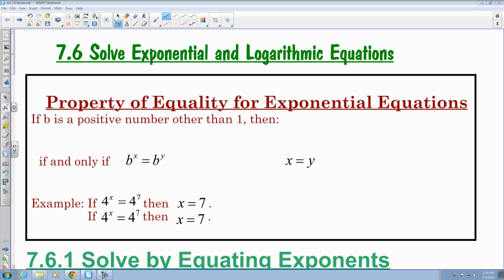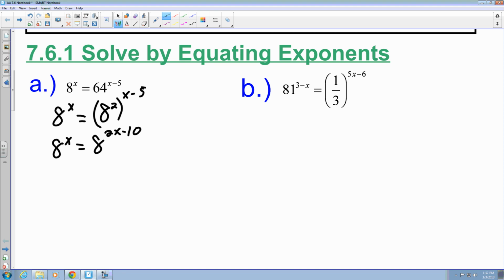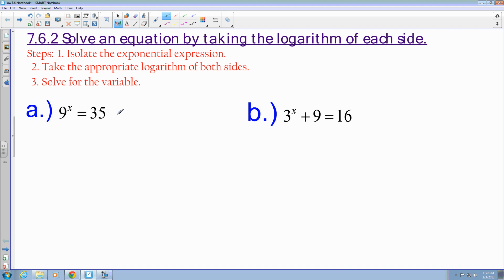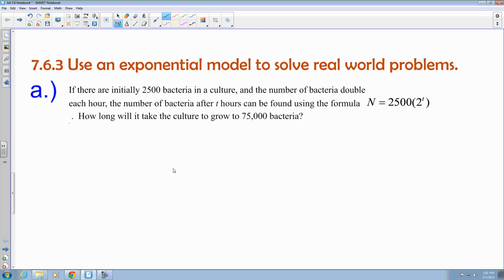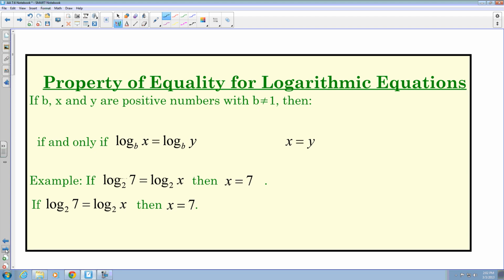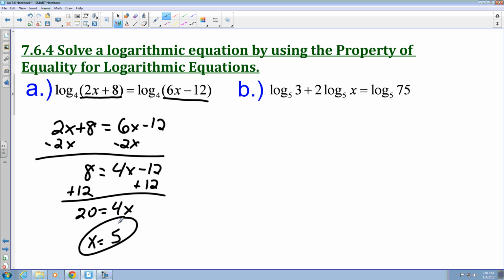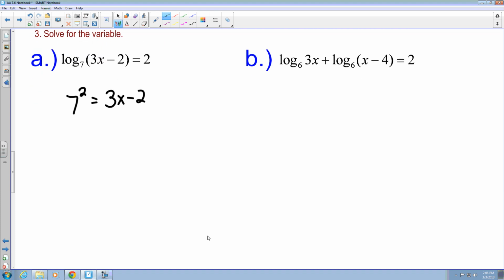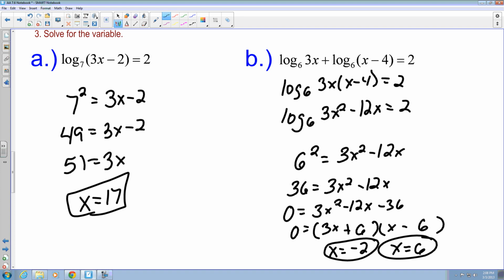7.6 Solve Exponential and Logarithmic Equations